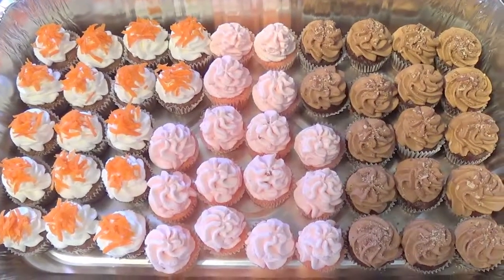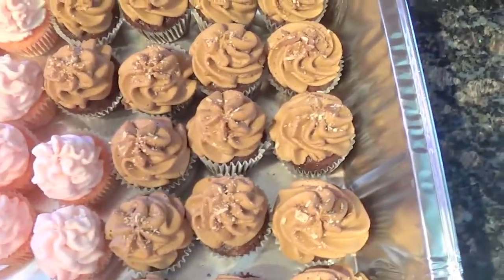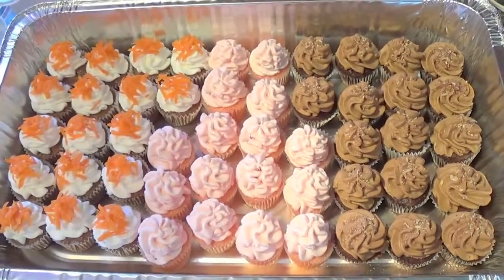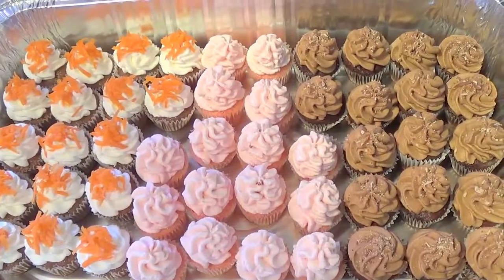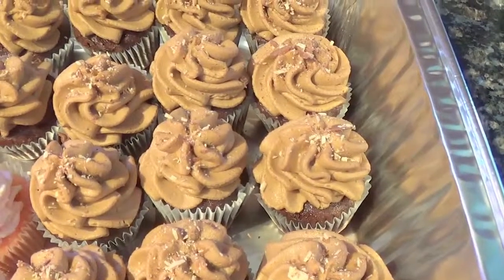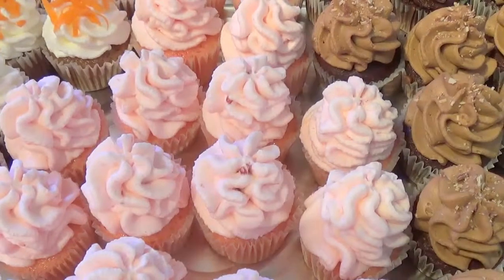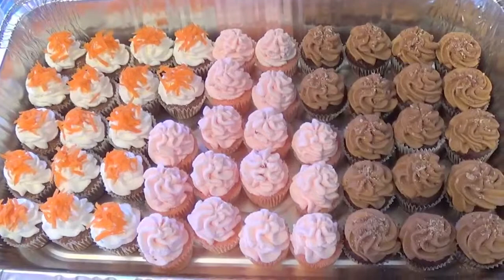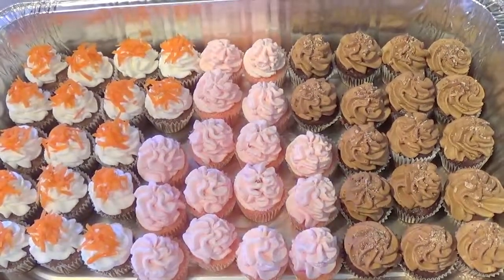NUTRITION Mini-Cupcakes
Check out Freddie's Modern Kung Fu